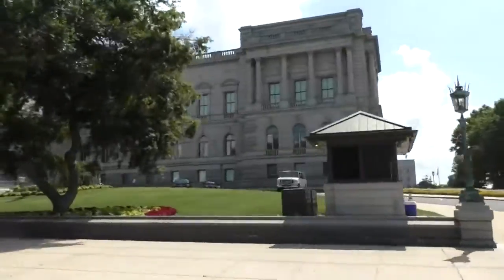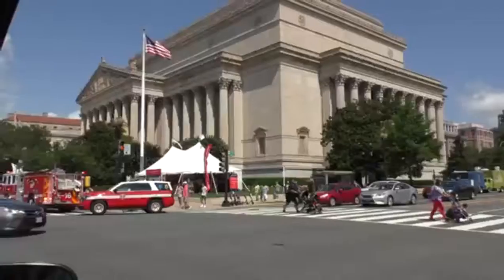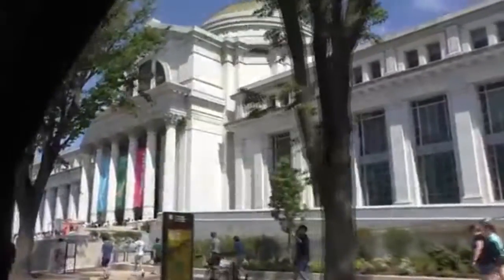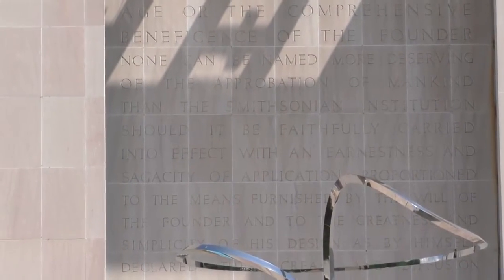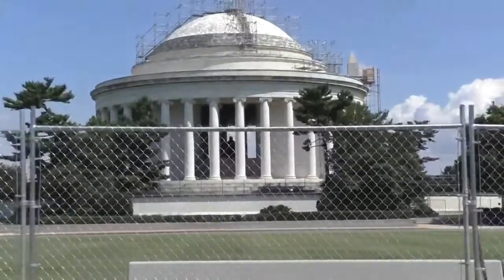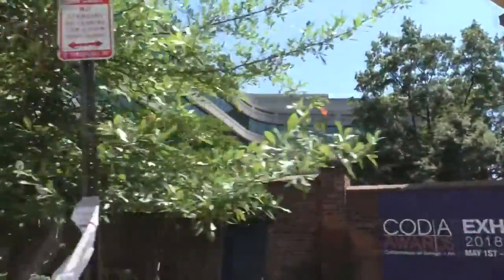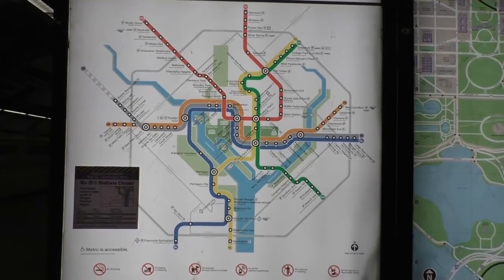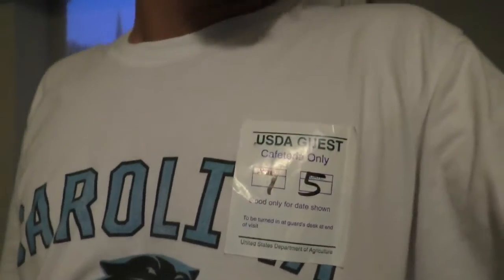James' vlogs - Washington DC (2019) - day 5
Hello 99 army, and welcome back to the Washington DC vlogs. Today is the last day, and we take a golf cart tour around the city with a very knowledgeable tour guide.